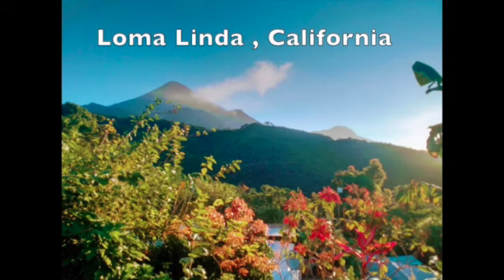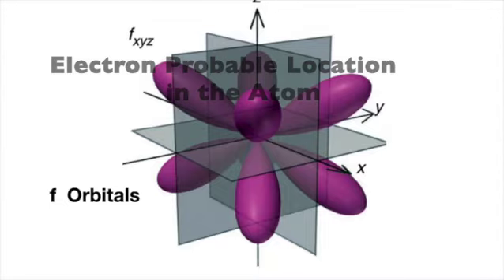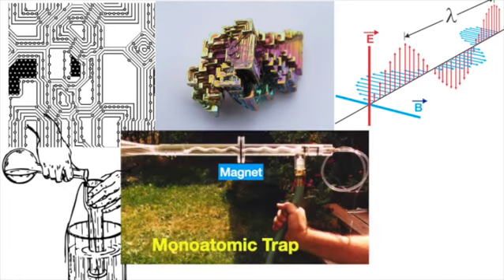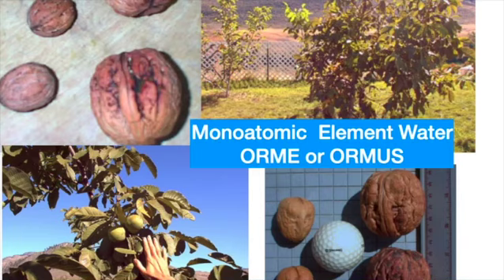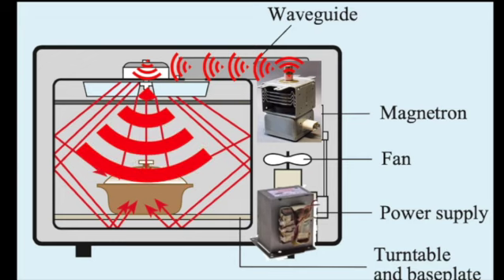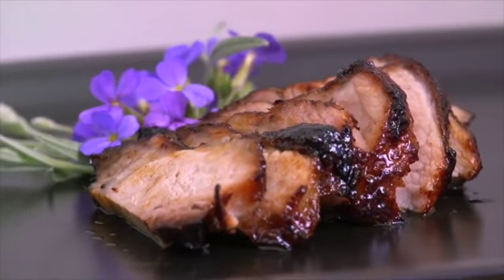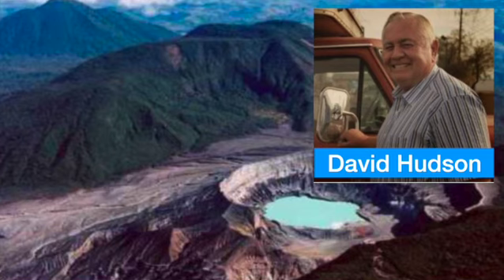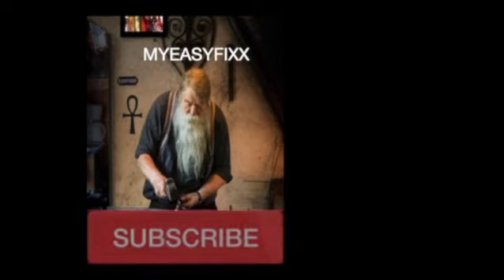longevity Secret, of Blue zones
This video explains theory for longevity within the Blue zone areas around the world where significant centenarians live beryond the age of 100.